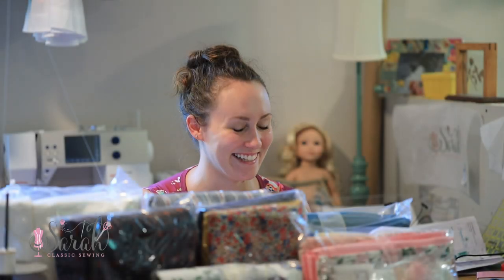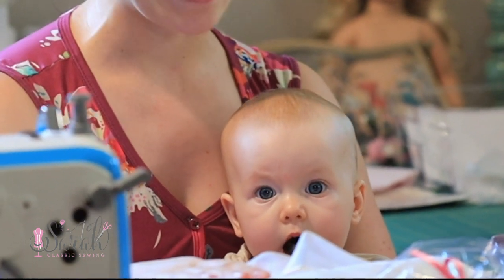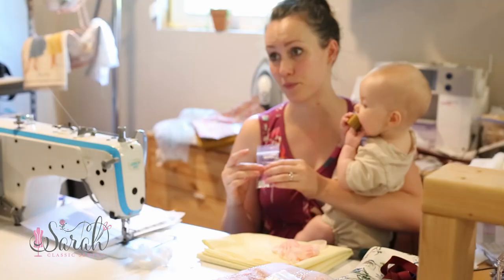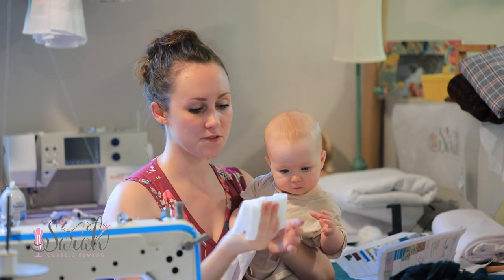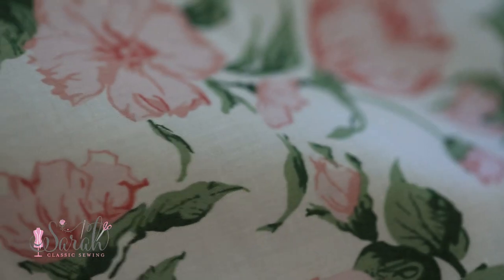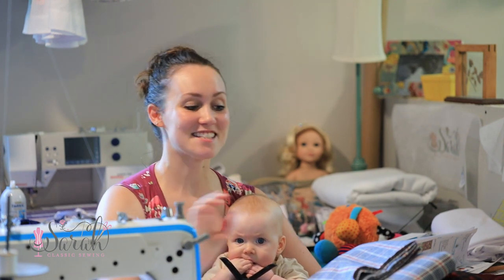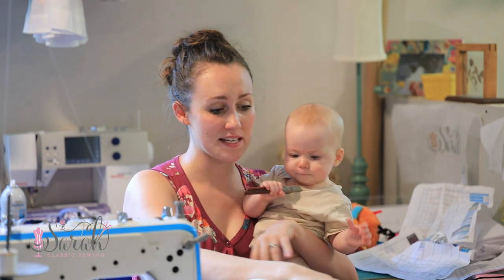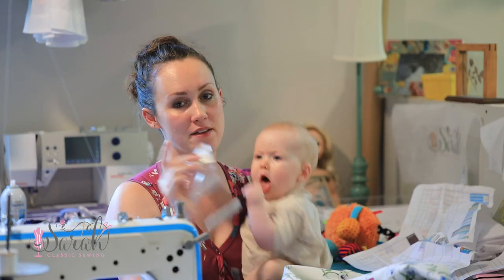my BIGGEST fabric haul yet! fall + winter 2020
items in this video:
cut garden dress
view 1

pink mother of pearl buttons:

view 3
FALL!!